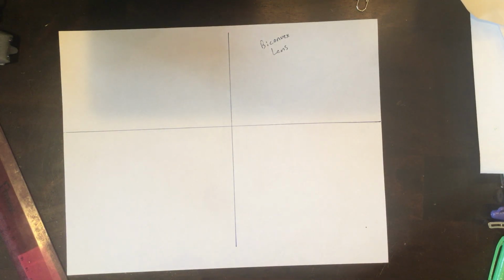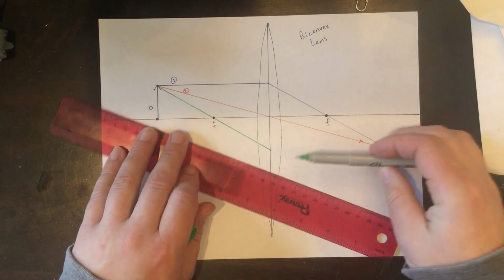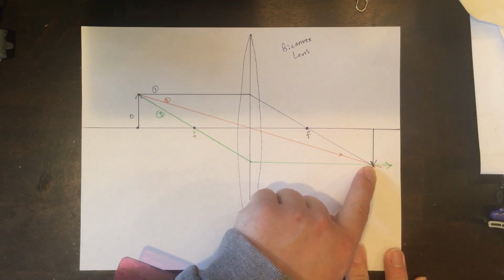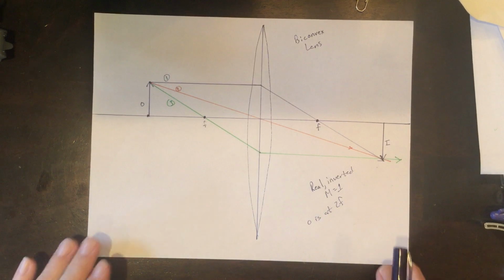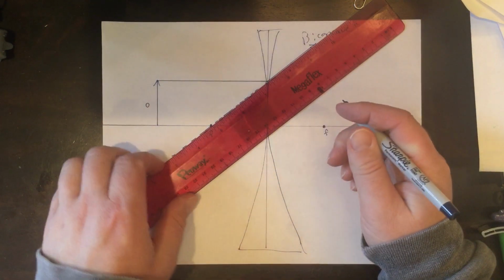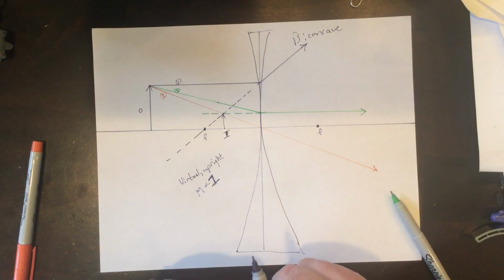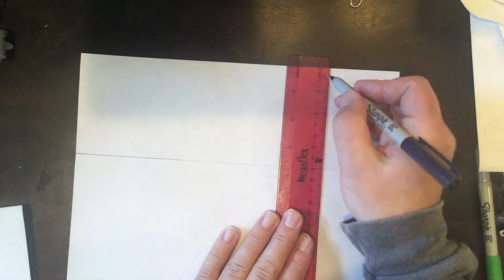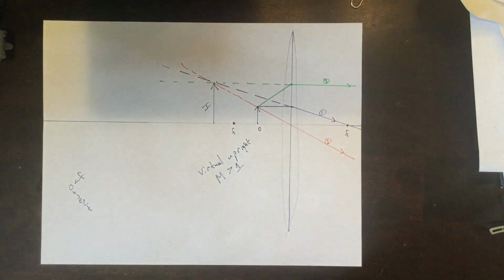Lens Ray Diagrams